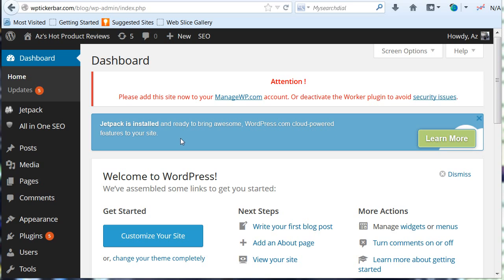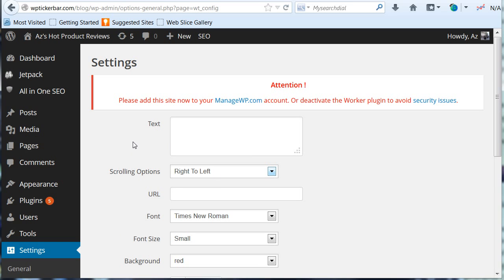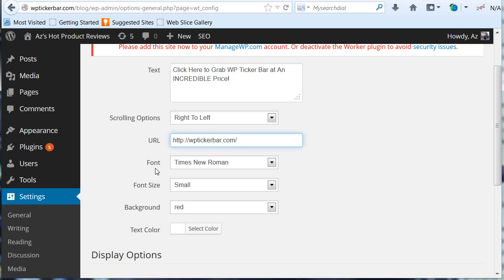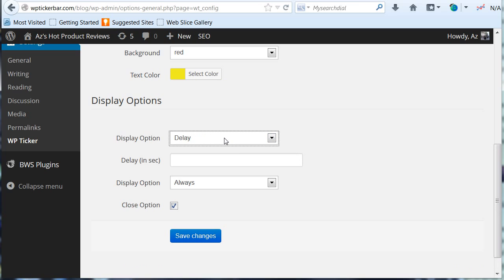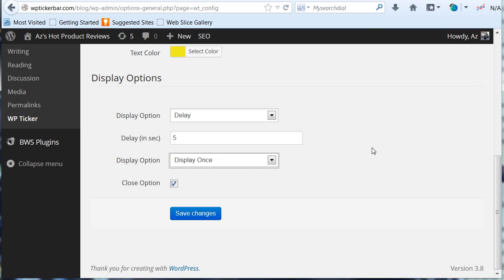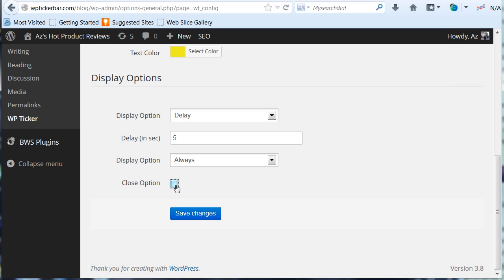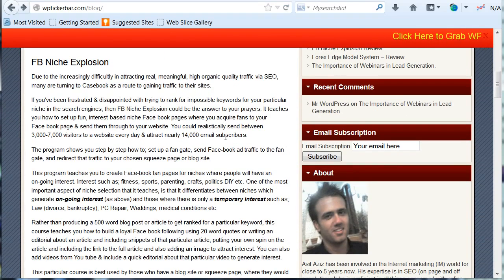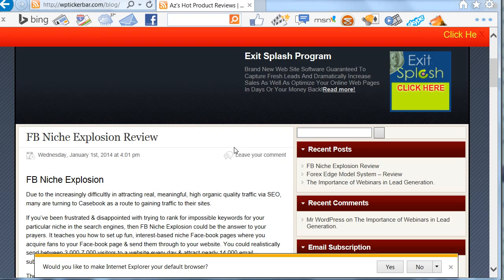WP Ticker Bar WP Plugin Review - Grab Bonus Over $3900